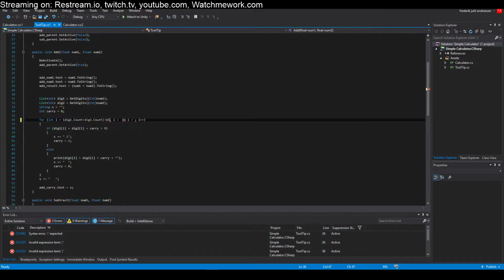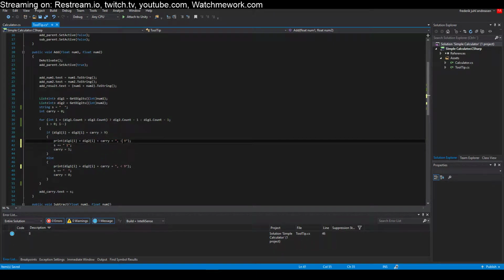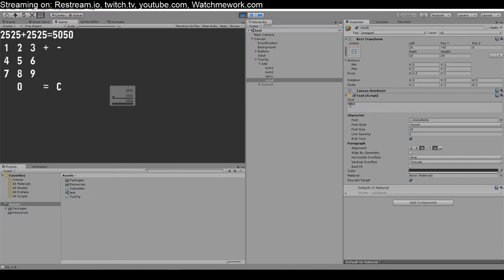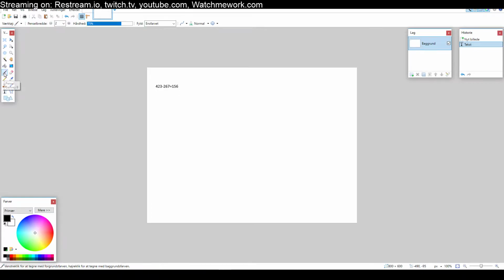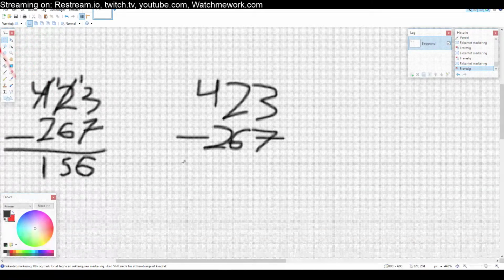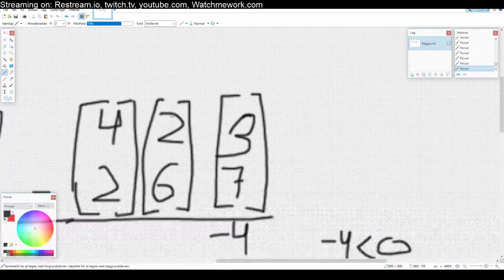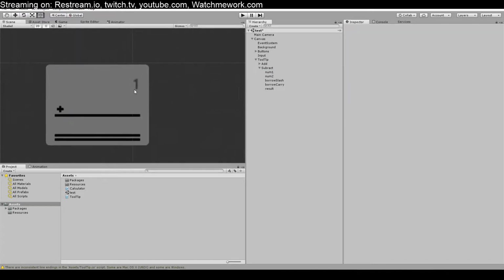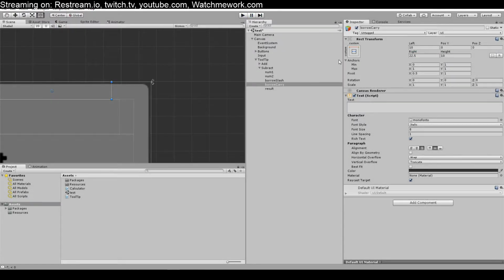Simple Calculator - my childhood dreams are soon to come true